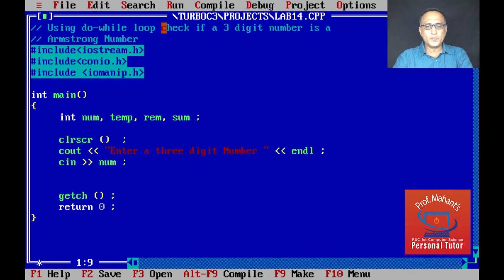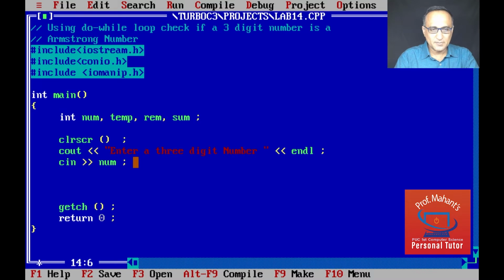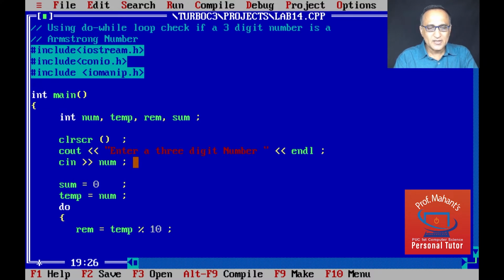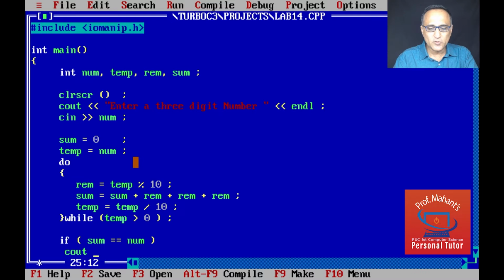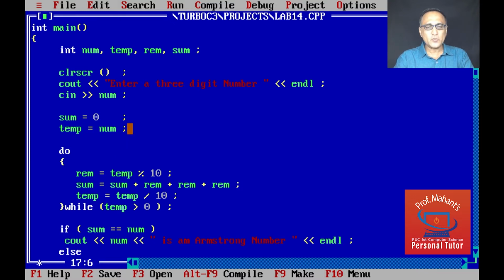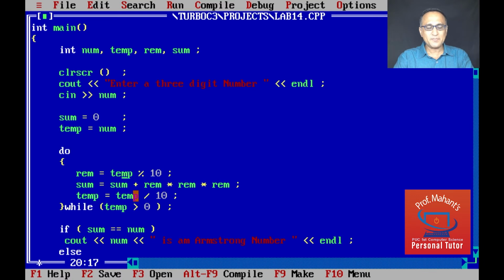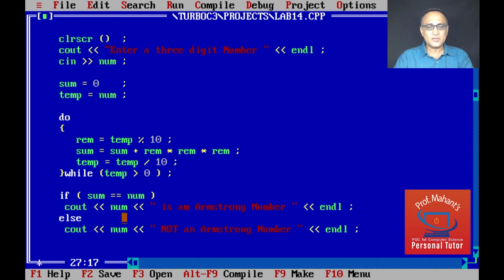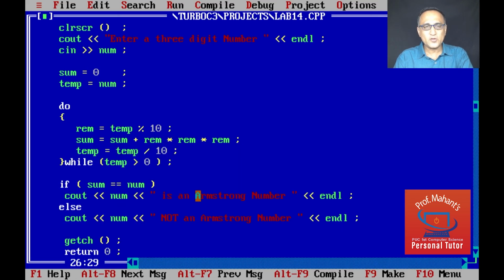Lab 14 Write a program to check whether a given number is an Armstrong number using do while state